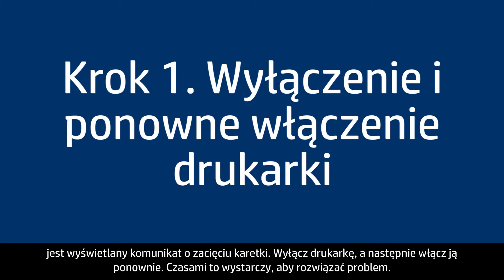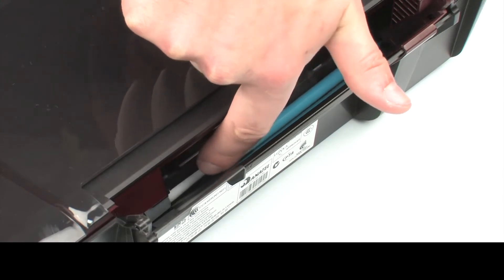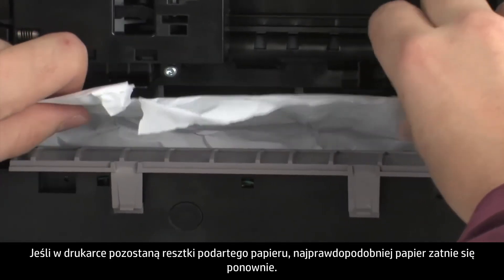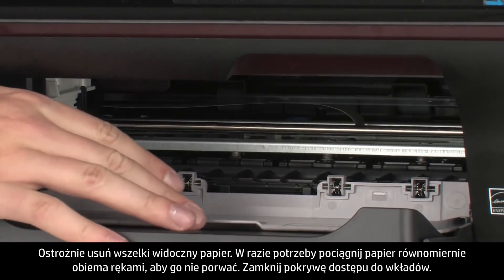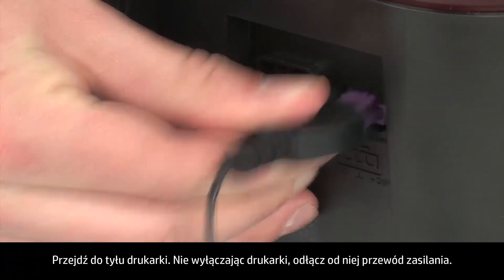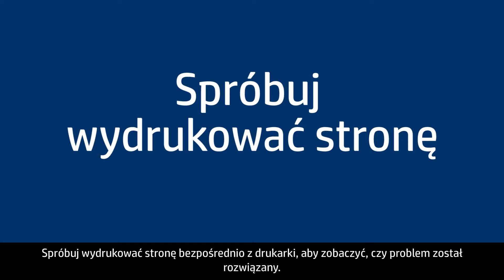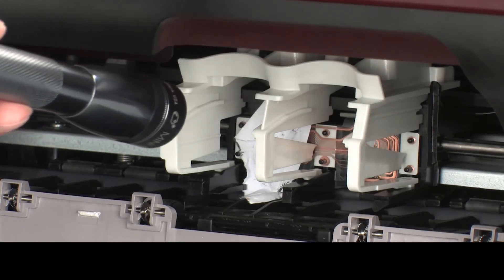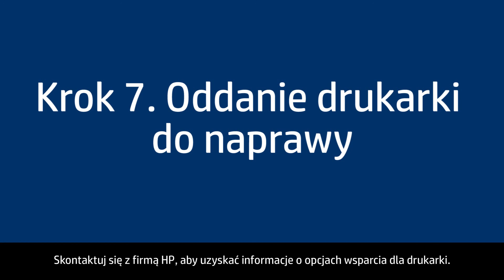Usuwanie zacięcia karetki — drukarka HP Deskjet 3050 All-in-One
Dowiedz się, jak naprawić drukarkę HP Deskjet 3050 All-in-One, gdy na panelu sterowania lub na ekranie komputera jest wyświetlany komunikat o zacięciu karetki.